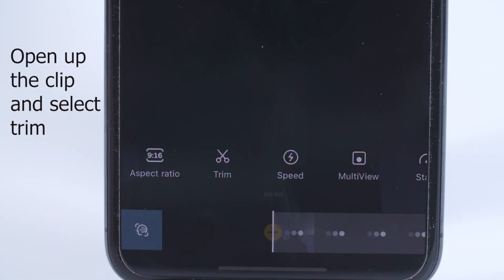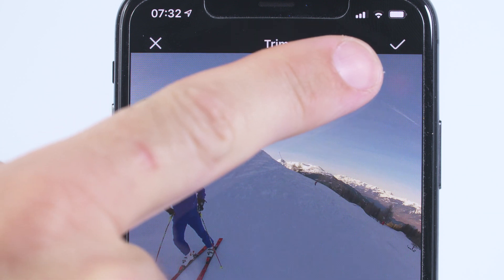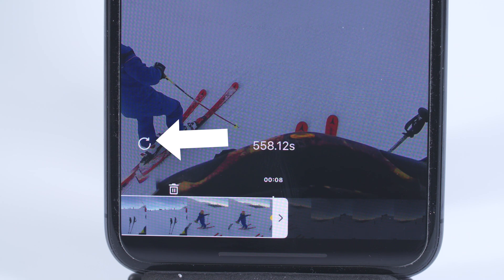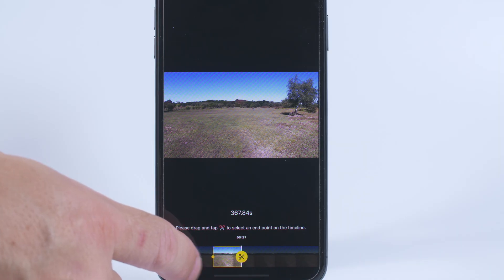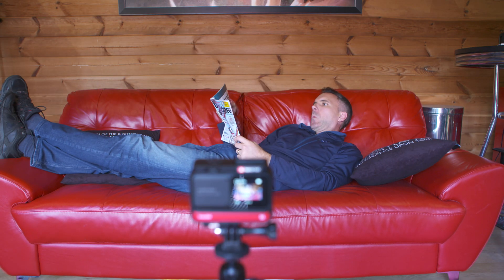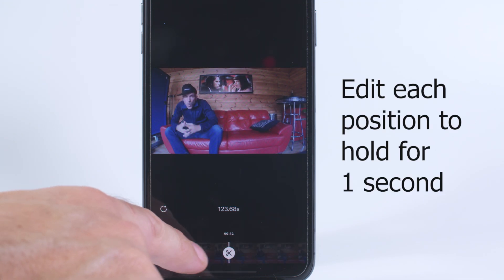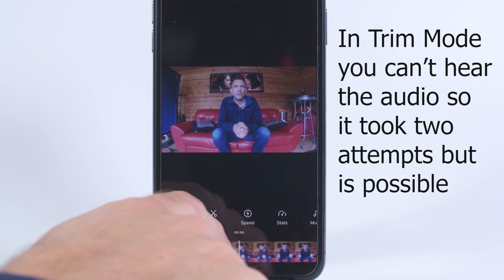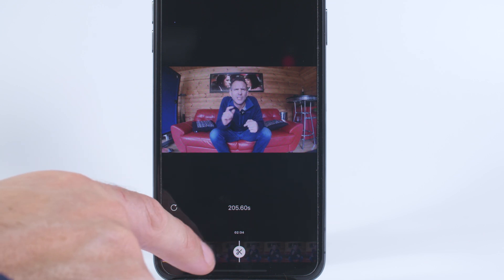Insta360 ONE R - JUMP CUT - 5 Ways to use it and how to do it in the mobile app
JUMP CUT is a new feature in the insta360 ONE R mobile editing app and this video looks at 5 ways to use it and how to do it.

Insta360 ONE X - Amazon USA (Amazon)
Amazon UK (Amazon)

In this video Rich from Eat Sleep 360 gives a tutorial on the new jump cut feature in the insta360 one r mobile editing app